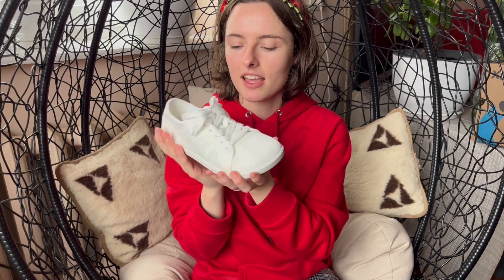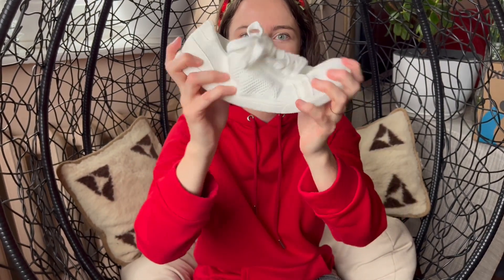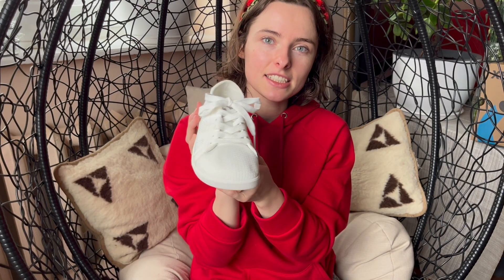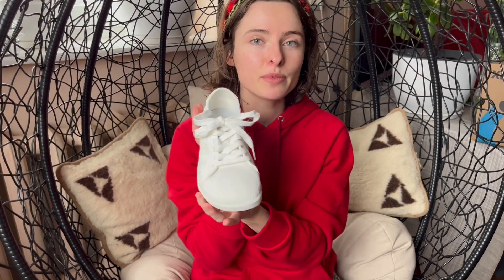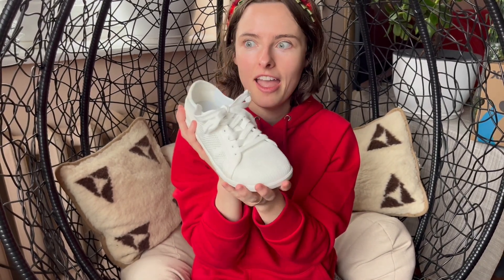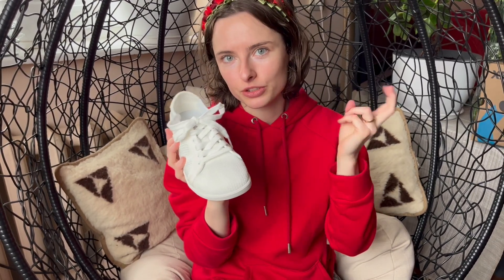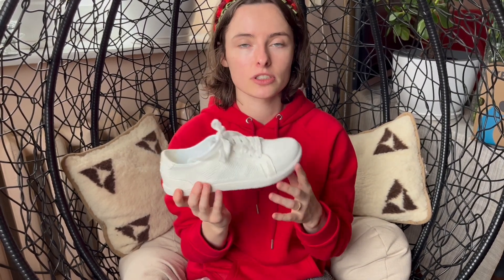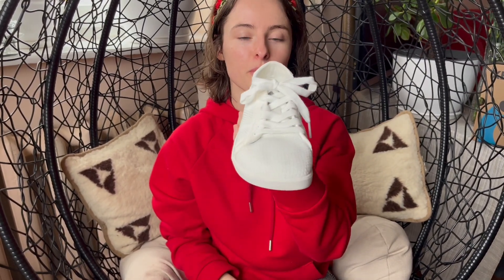Reviewing the Dillon: A Classic Minimal Sneaker from Xero Shoes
Looking for a hip and comfortable sneaker that complements your favorite outfits? Look no further than Dillon, the latest addition to the Xero Shoes lineup. With its classic sneaker style infused with Xero Shoes DNA, this sneaker is the perfect blend of fashion and function. And thanks to its barefoot-inspired design, you'll experience unbeatable comfort and ground feel no matter where your day takes you, whether you're working, playing, or dancing the night away.

The Dillon sneaker may look like it features a thick sole, but it's actually designed with a cup-like shape that wraps the flexible, thin, FeelTrue® sole up around the upper. This creates a sleek look while still providing the ground feel and barefoot-style comfort that Xero Shoes is known for. Try the Dillon sneaker for yourself and experience the perfect combination of style, comfort, and ground feel.